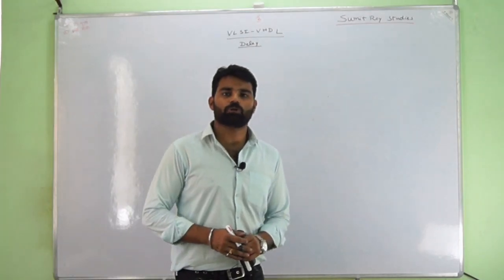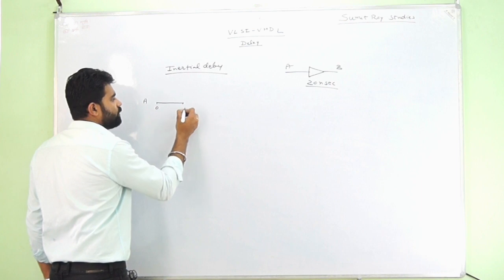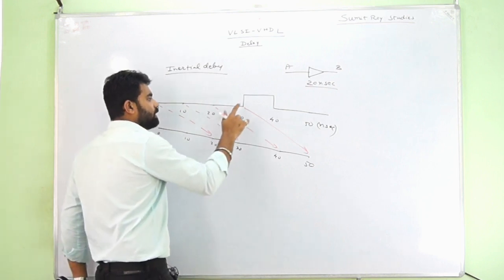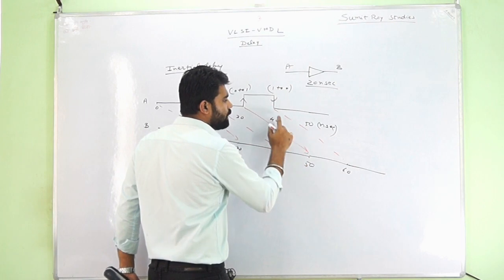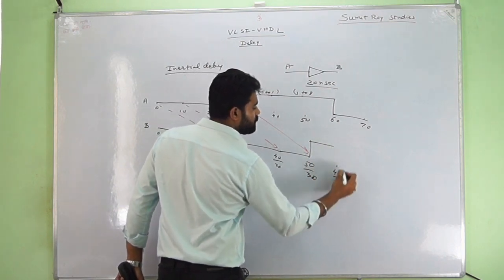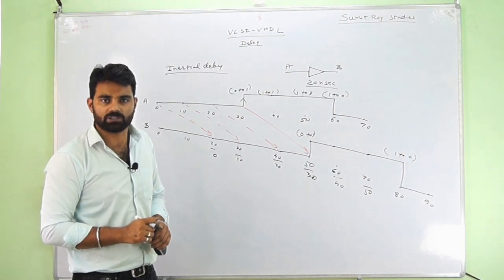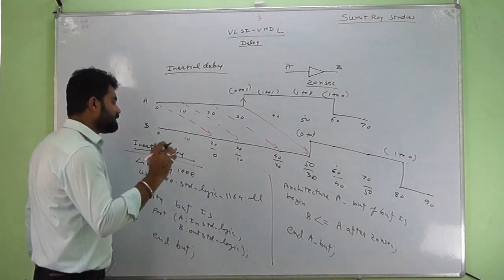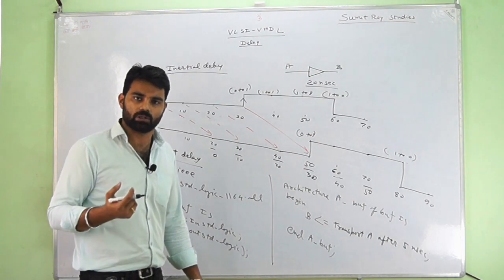Delays in VHDL (part-1) Inertial and transport delay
Part-2 consists of simulation and delta delays